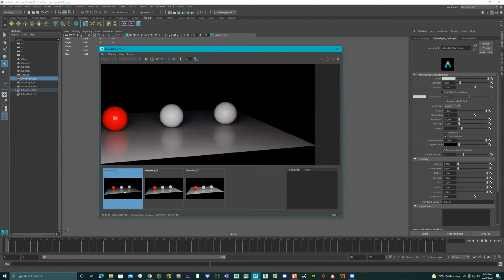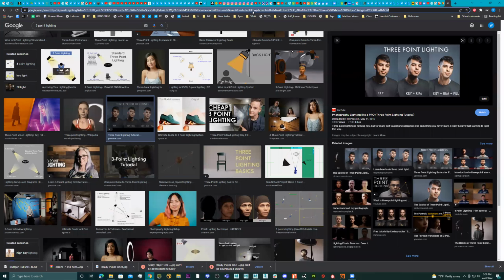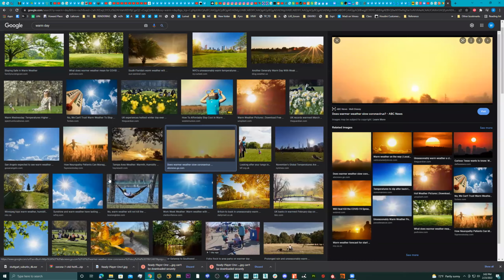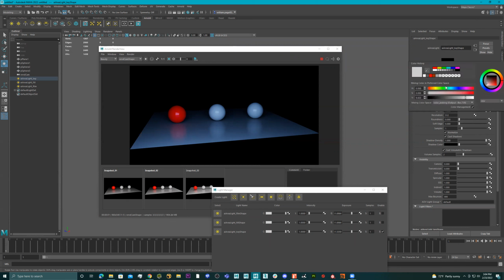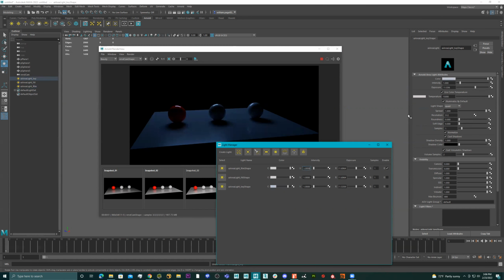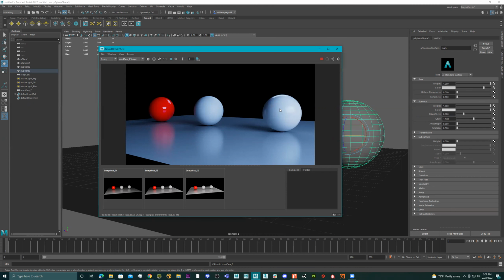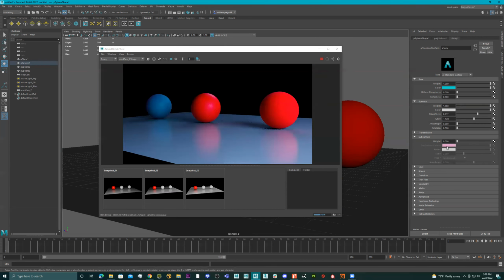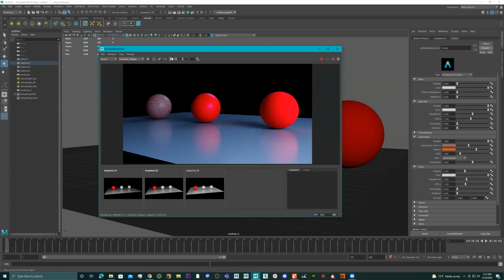Autodesk Maya || Introduction to Arnold Materials & Lights + Light Manager